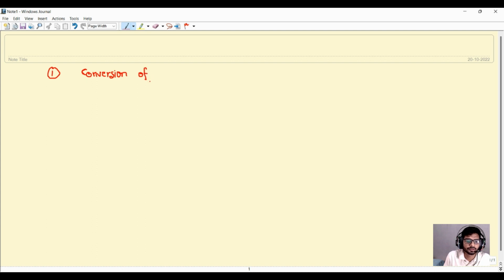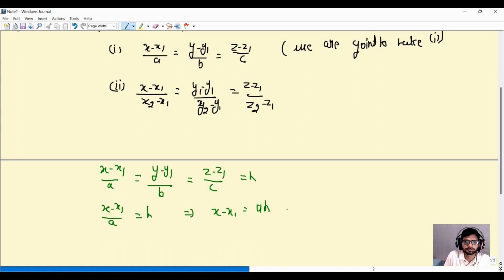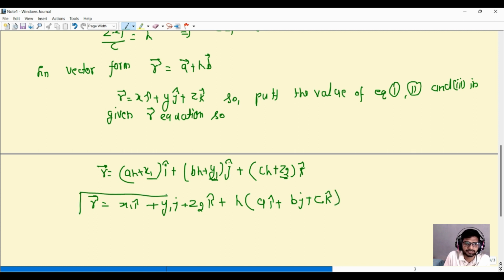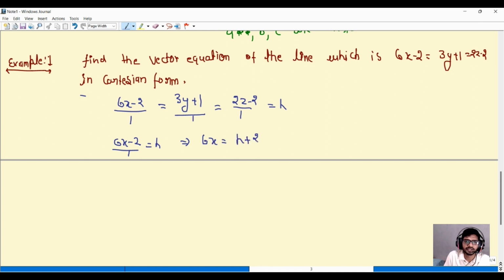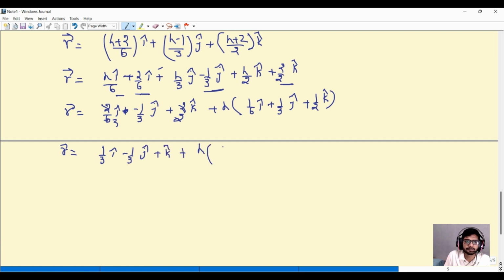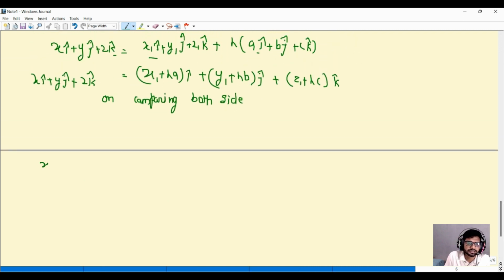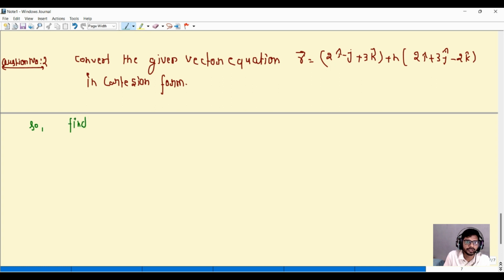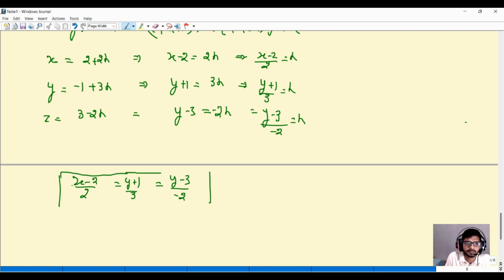Straight Line in Space lecture: 2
This is the second Video lecture of Straight Line in Space for class 12 CBSE Board.
From Today I am preparing Complete study material for the student of class.
for the live class you can join me on Teachmint app. The link in given Here